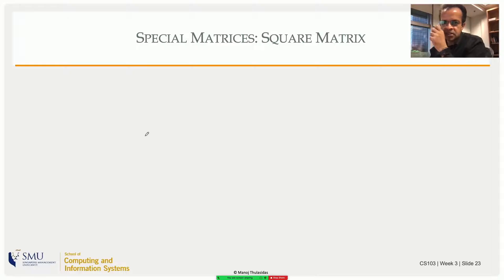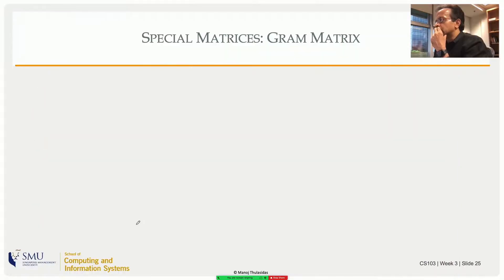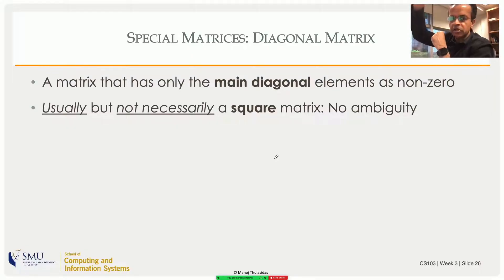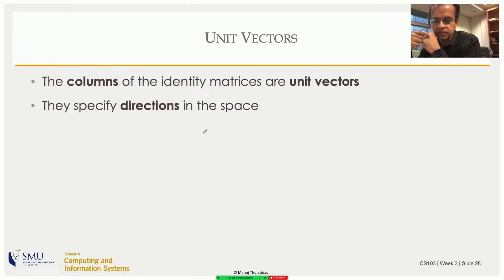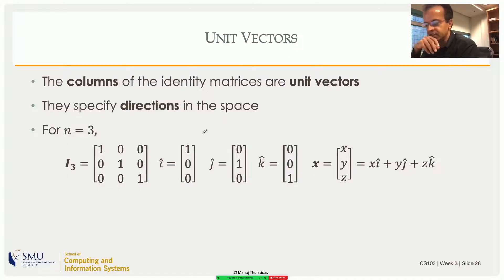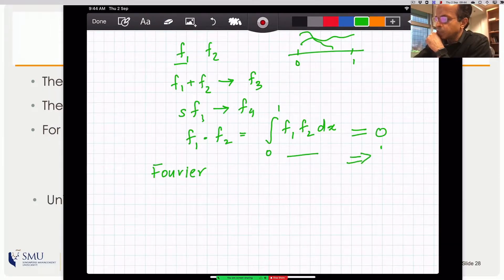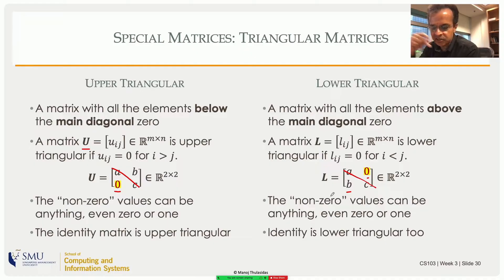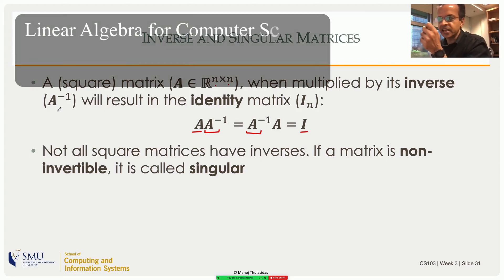Special Matrices, Unit Vectors and Matrix Inverses